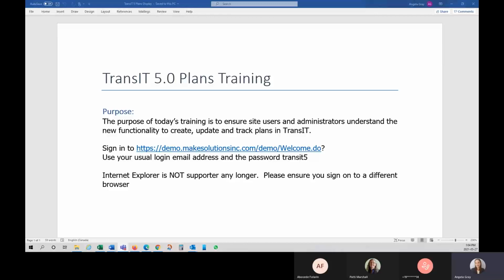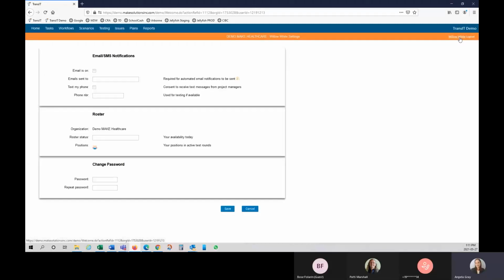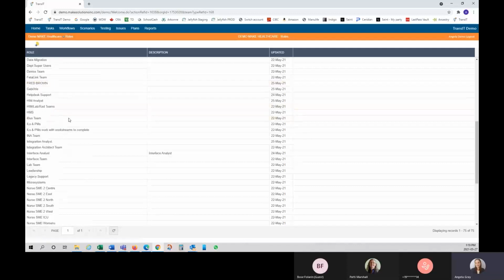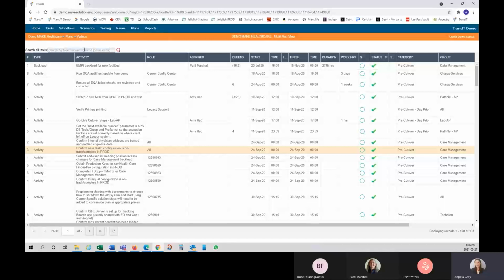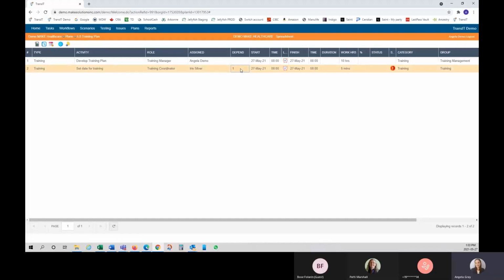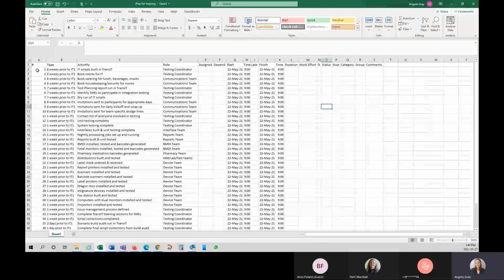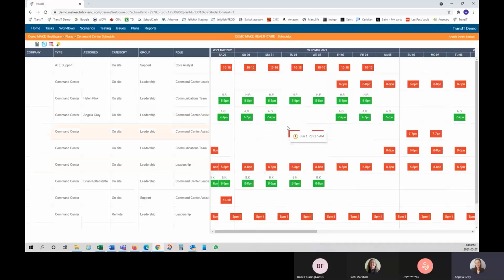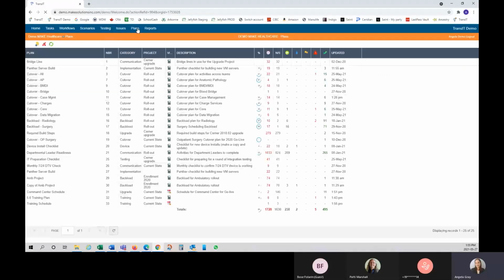MAKE Solutions - TransIT 5.0 User Training - Plans - 2021.05.27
Training class conducted 2021/05/27 to explain the differences with the new TransIT 5.0 for Plans